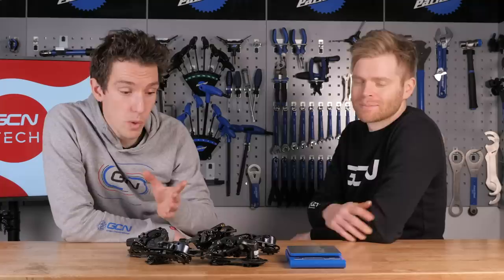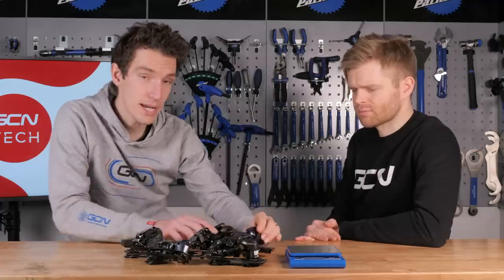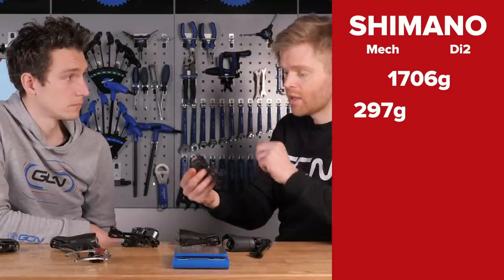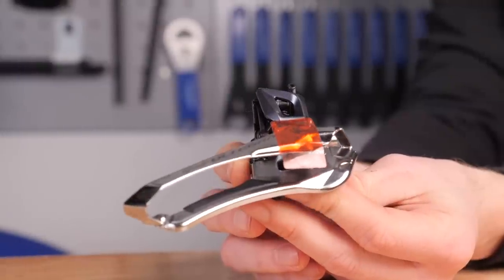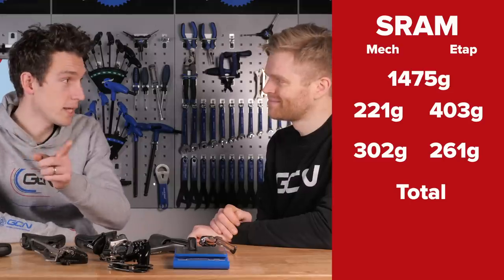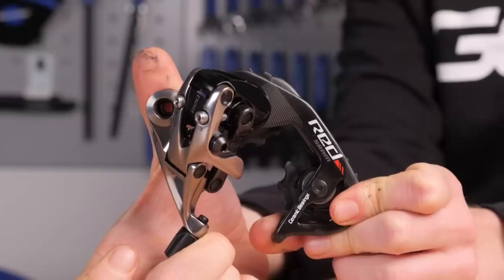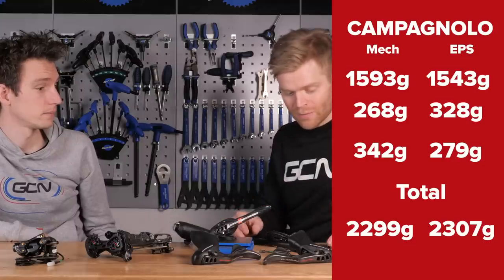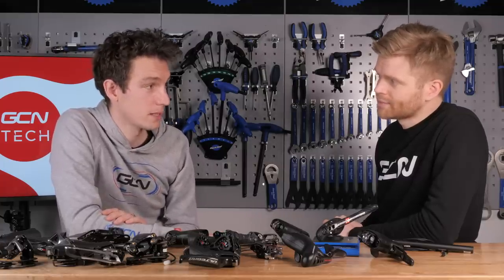Mechanical Vs Electronic Groupsets | Which Is Lighter?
Are you considering buying a mechanical or electronic groupset? In this video, we are going to weigh all the bits of some Shimano, SRAM and Campagnolo groupsets to see the differences.

We are using Shimano Ultegra as this is more common than Dura-Ace, but the same differences roughly apply. We also wanted to include SRAM so poached SRAM Red Mechanical and eTap off a couple of Si’s bikes. Jon also managed to get his grubby hands on Campagnolo Super Record. Santa was very generous this year!

Groupset weights
Ultegra
Chainset 52/36 172.5mm - 693g
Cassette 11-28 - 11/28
Brake - single mount - 361g
Chain 116links - 263g
Brake Cables and outers (uncut) - 142g
Shifters Mechanical - 415g
Di2 - 301g
Front Derailleur mechanical - 90g
Front Derailleur di2 - 129g
Rear derailleur mechanical - 207g
Rear derailleur di2 - 239g
Mechanical Cables, ferrels, ends - 84g
Di2 Battery, cables, junction box etc - 128g

SRAM
Chainset - 663g
Cassette - 166g
Brakes - 261g
Chain - 250g
Brake Cables/Housings - 135g
Shifters Mechanical - 302g
Shifters Etap - 261g
Derailleur Front mechanical - 75g
Derailleur front Etap - 164g
Derailleur Rear Mechanical - 146g
Derailleur Rear Etap - 239g
Gear cables, and bits, outers - 78g

CAMPAG EPS 11SPEED
Chainset 53/39 172.5mm - 632G
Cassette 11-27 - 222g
Brake - single mount - 316g
Chain - 241g
Brake Cables and outers (uncut) - 141g
Shifters - 279g
Front Derailleur - 131g
Rear derailleur - 197g
Battery, cables, junction box etc - 157g

CAMPAG 12 SPEED
Chainset 53/39 172.5mm - 639G
Cassette 12 speed - 270g
Chain - 230g
Shifters - 342g
Front Derailleur - 78g
Rear derailleur - 185g
Battery, cables, junction box etc - 98g

If you'd like to contribute captions and video info in your language, here's the

Mile Soul - Da Tooby